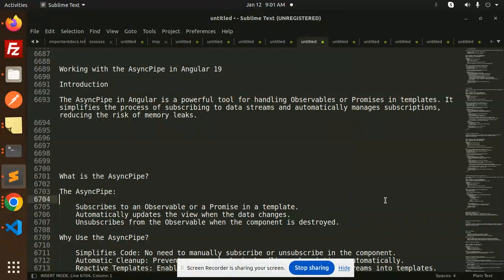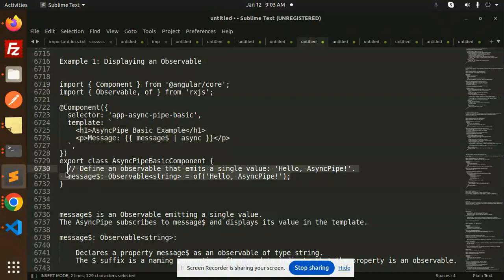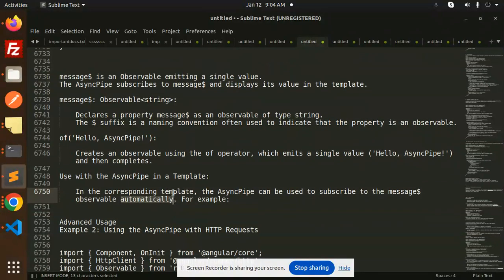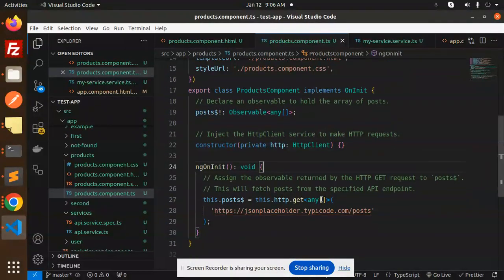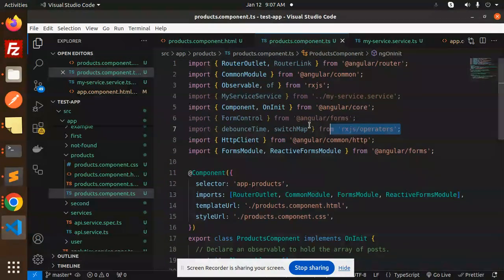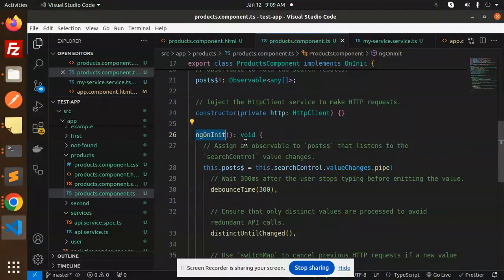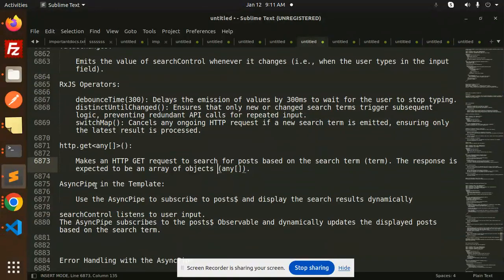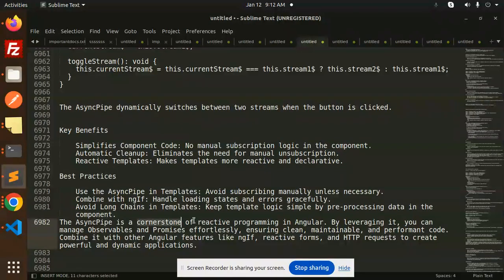#70 Working with the AsyncPipe in Angular 19: Simplify Your Observables 🚀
✨ Learn how to streamline your Angular 19 development with the powerful AsyncPipe! In this tutorial, we'll cover:
✅ What the AsyncPipe is and why you need it 💡
✅ How to display observable data in your templates effortlessly 🖼️
✅ Real-world examples and best practices to avoid common pitfalls 🔥

If you're working with observables in Angular, mastering the AsyncPipe is a must! Perfect for beginners and advanced developers alike.

📌 Timestamps:
00:00 - Introduction to the AsyncPipe
02:00 - How AsyncPipe works in Angular
05:30 - Displaying data with AsyncPipe: Real-world example
08:45 - Common mistakes and how to avoid them

Mastering the AsyncPipe in Angular 19: A Complete Guide 🚀
How to Use the AsyncPipe in Angular 19 for Effortless Observables 💡
Angular 19 AsyncPipe Tutorial: Simplify Your Templates ⚡
AsyncPipe in Angular 19: Display Observable Data Like a Pro 🛠️
Unlock the Power of AsyncPipe in Angular 19: A Step-by-Step Guide 📚
AsyncPipe Explained in Angular 19: Best Practices & Examples 🌟
Effortless Data Binding with AsyncPipe in Angular 19 💻
Learn Angular 19 AsyncPipe: Simplify RxJS Observables 🚀
Angular 19 Templates Simplified: Working with AsyncPipe ✨
AsyncPipe Essentials in Angular 19: Avoiding Common Pitfalls 🎯
Boost Your Angular 19 Skills with AsyncPipe: Real-World Examples 🔥
What is AsyncPipe in Angular 19? Complete Beginner’s Guide 🖼️
AsyncPipe in Depth: Handling Observables in Angular 19 Templates 🔑
Why You Should Use AsyncPipe in Angular 19: Key Benefits Explained ✅
Angular 19 AsyncPipe Demystified: Simplify Your RxJS Workflow 💡

Nest